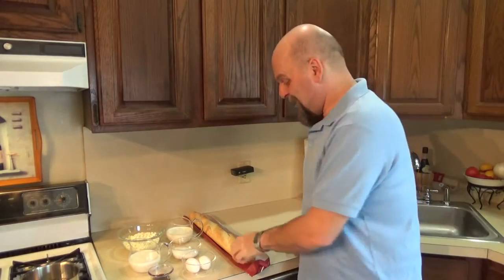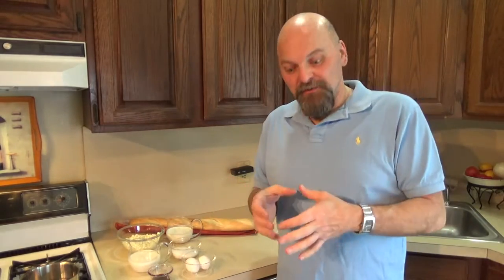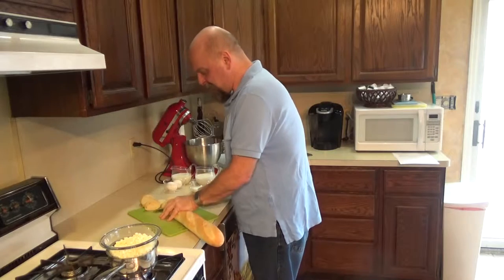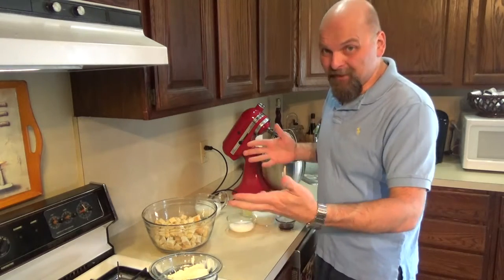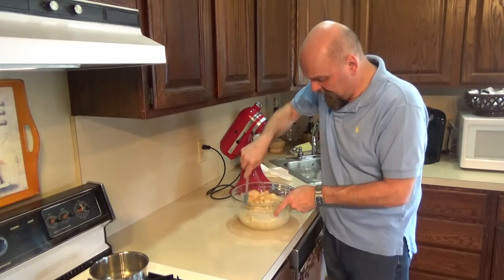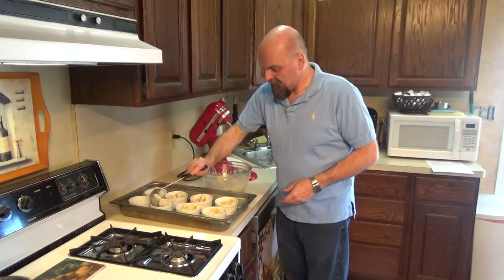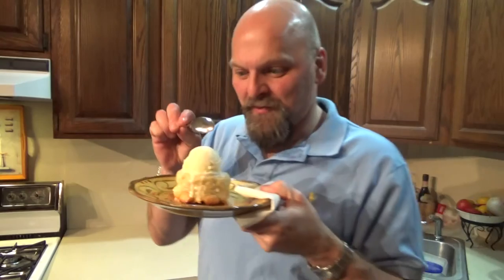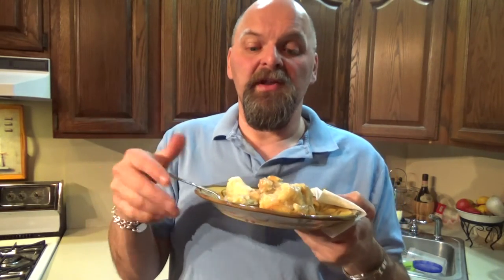National French Bread Day